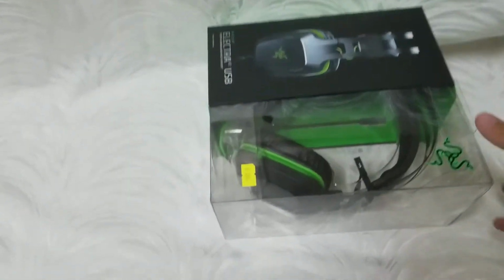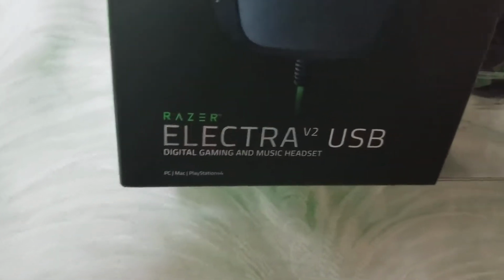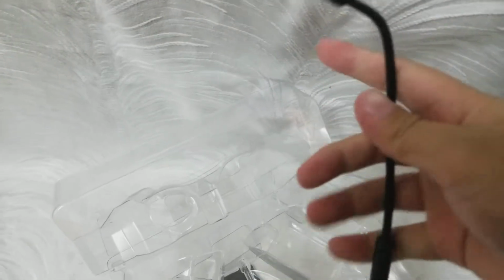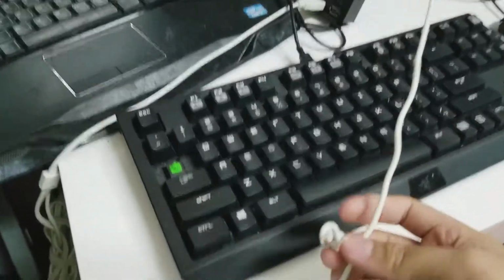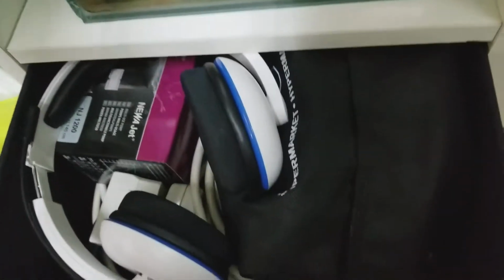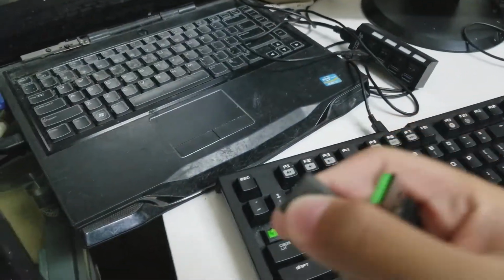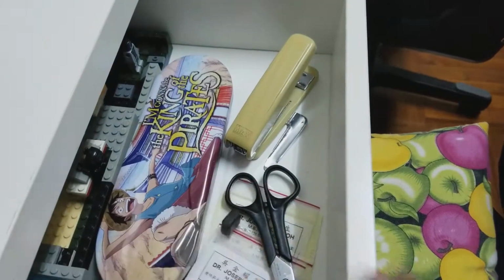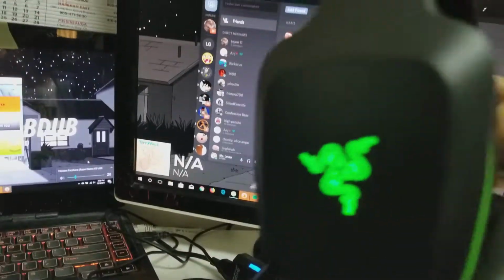My first unboxing video on RAZ=R ELECTRA v2 USB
Hi people,today i post an unboxing video on an expensive headphones.Enjoy!
PS:Sorry for my english and grammar.
-Lmao